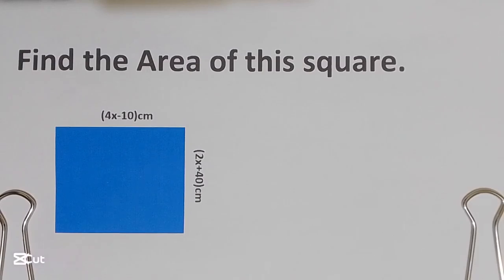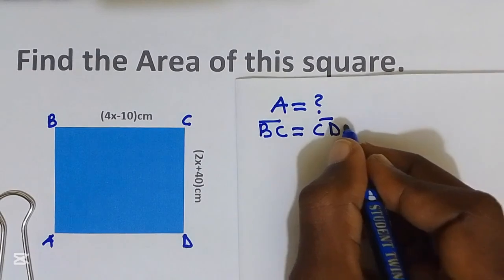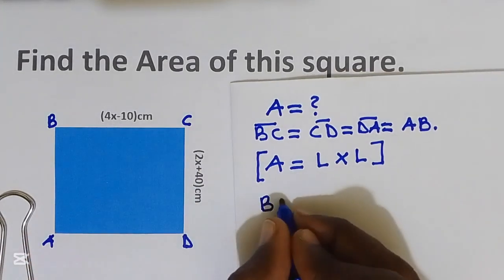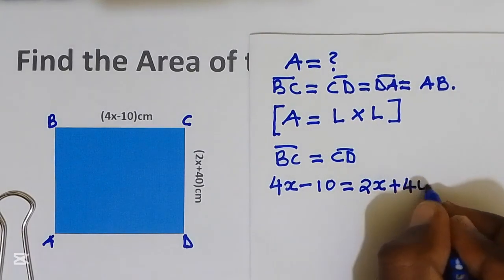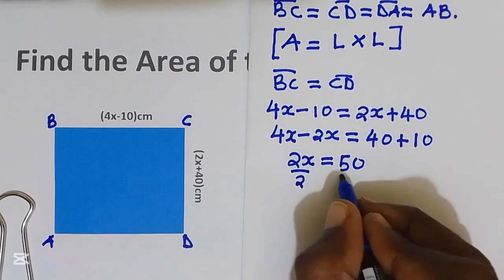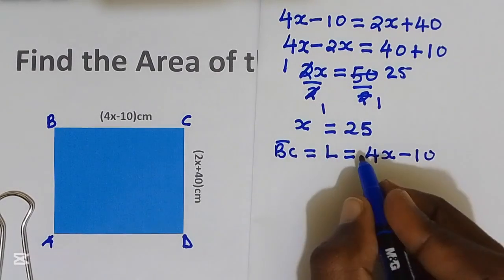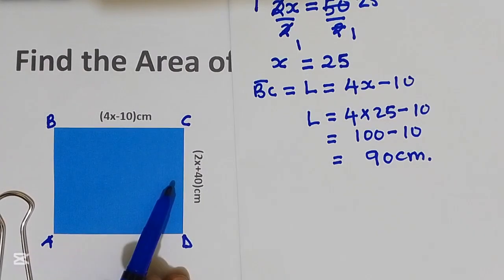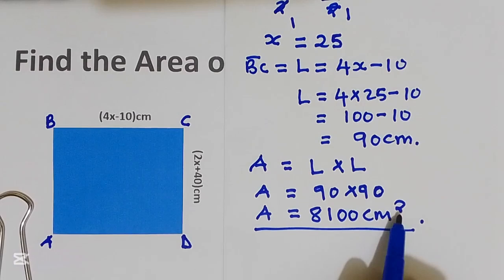Can You Solve This? Area of a Square With Algebra!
Are you ready for a brain teaser involving algebra and geometry?
In this video, we’ll solve for the area of a square whose sides are given in algebraic expressions:
(4x - 10) cm and (2x + 40) cm.

Step-by-step, we’ll:

Set up the equation

Find the correct side length

And calculate the area of the square

Perfect for middle school and high school math learners or anyone who loves a challenge!

📚 Math made simple. Let’s solve it together!